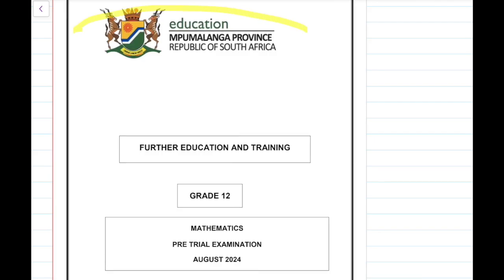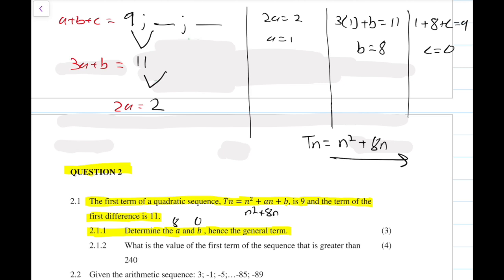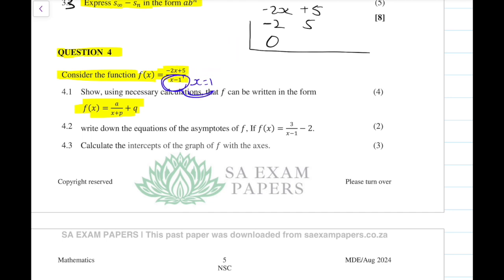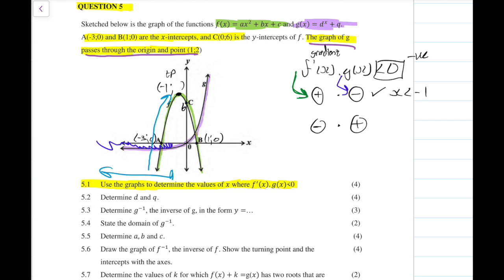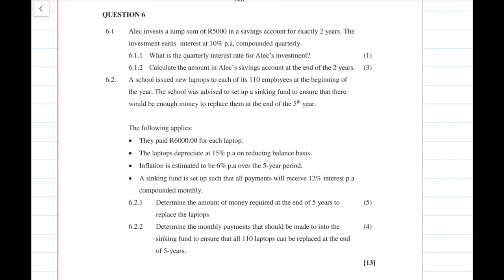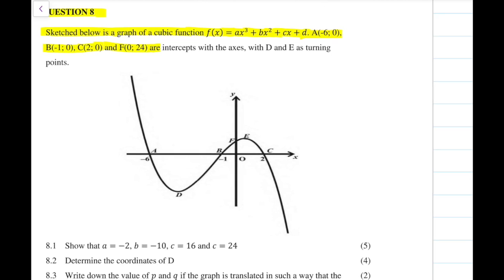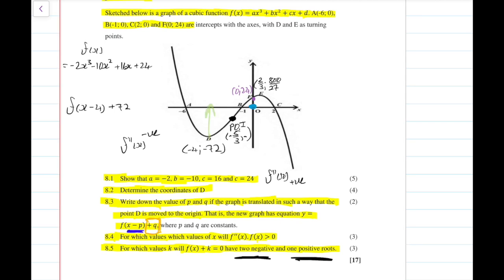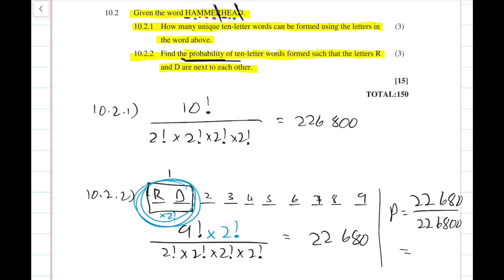Gr12 Maths MP 2024 Pre Trial Paper 1